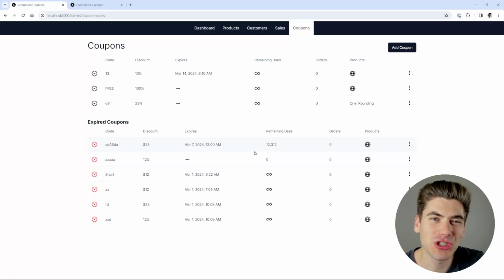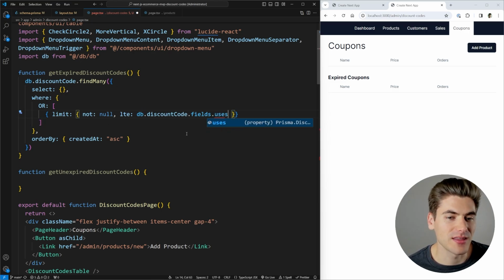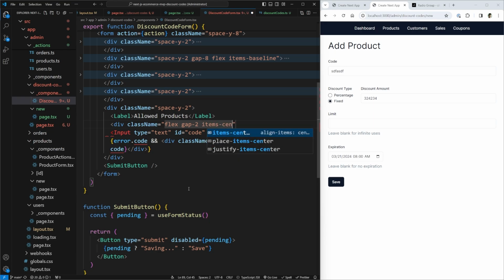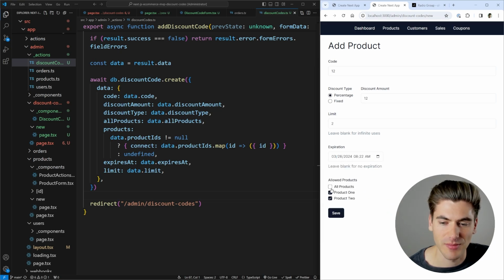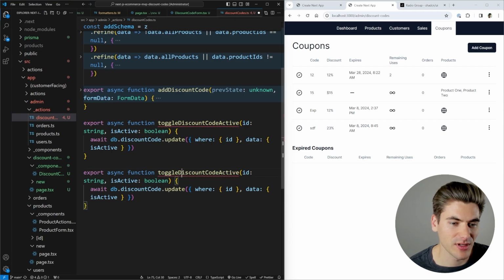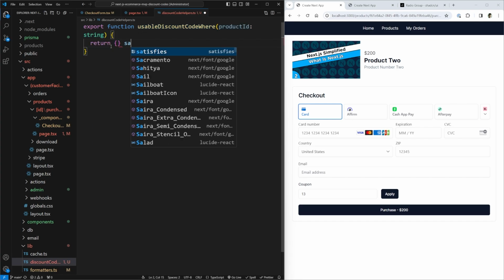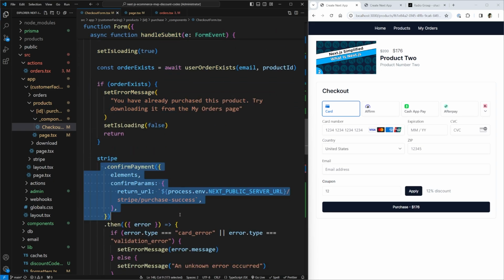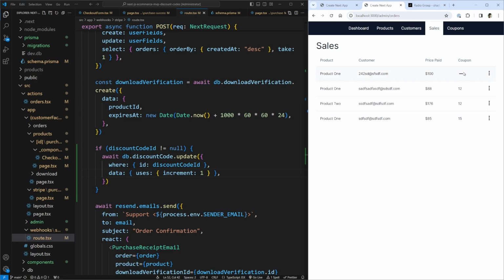How To Build A Next.js Coupon System Like A Senior Developer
Building out an ecommerce site is difficult enough on its own, but creating a robust coupon system to go along with it just adds even more complexity. In this video I will show you have to built a complete advanced coupon code system on top of an ecommerce site that covers every scenario you could ever think of.

⏱️ Timestamps:

00:00:00 - Introduction
00:01:31 - Database Changes
00:07:15 - Discount Code Admin Pages
00:54:19 - Customer Payment Page
01:12:38 - Integrating With Stripe